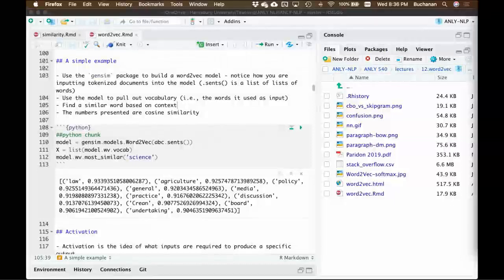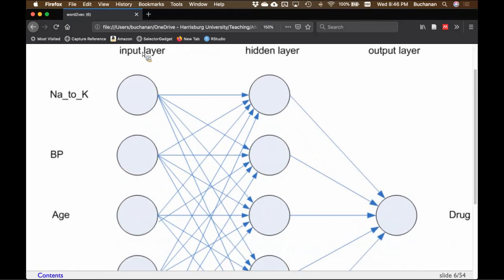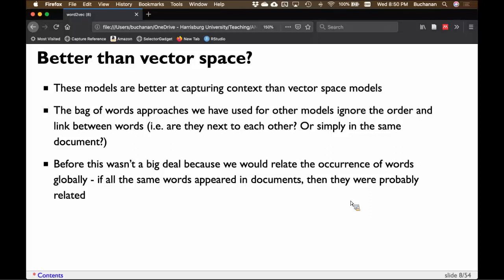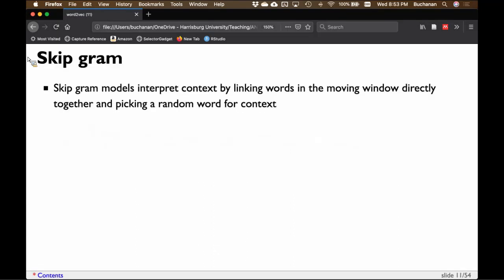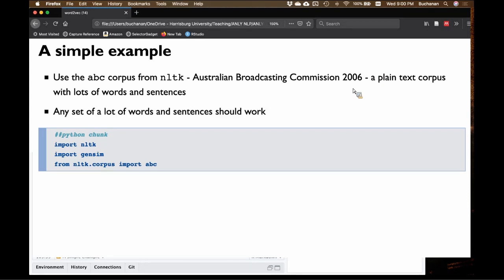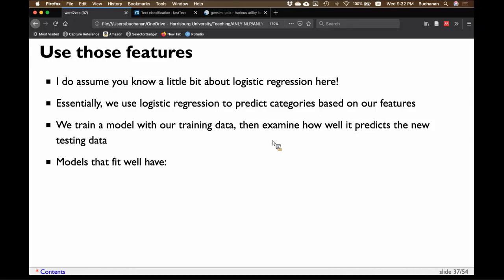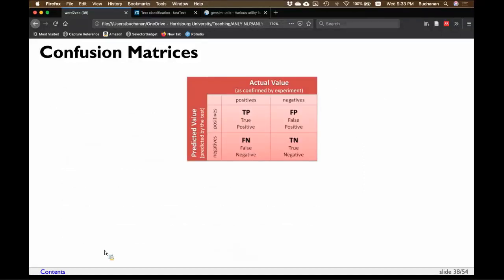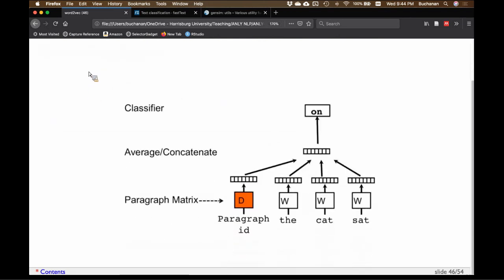R & Python - word2vec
This video is part of my human language modeling class - this video set covers the updated version with both R and Python. In the last section, we begin to cover neural net models starting with word2vec, which is a simple neural net. The final section explores deep learning models, with the note that this is a brief overview and not meant to be a fully detailed explanation of the various considerations for deep learning. Note: these videos are part of live online lectures, so random interruptions are normal!